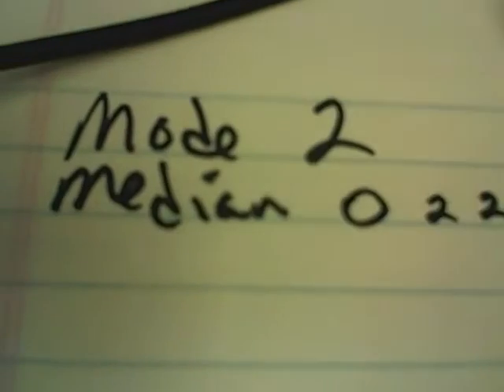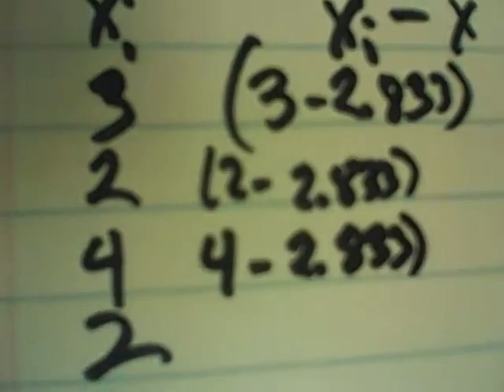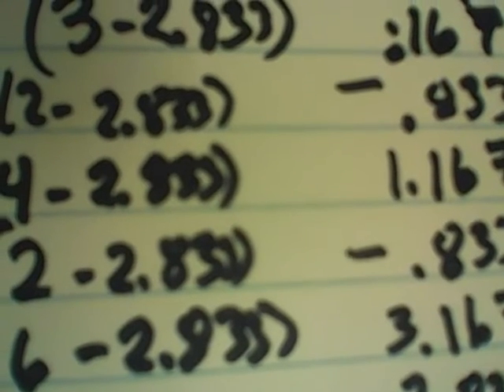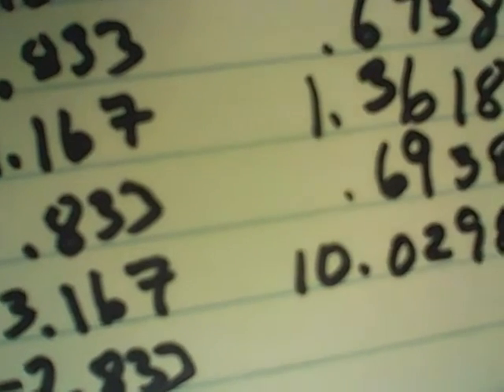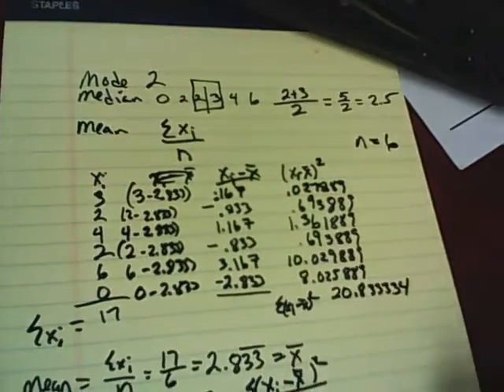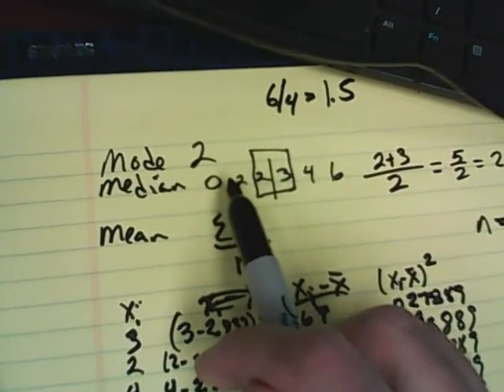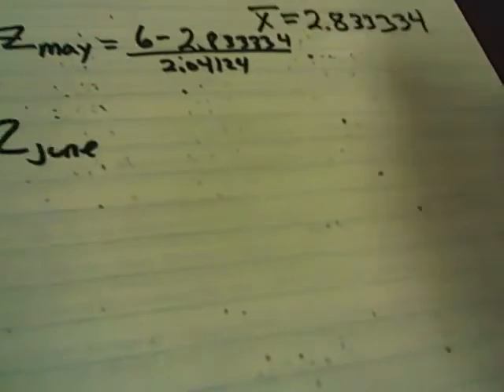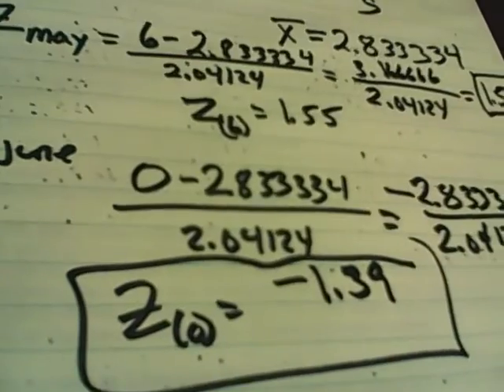Chapter 3 BB quiz calculating Mean, median, mode, Variance, Standard deviation, 1st and 3 rd quartil